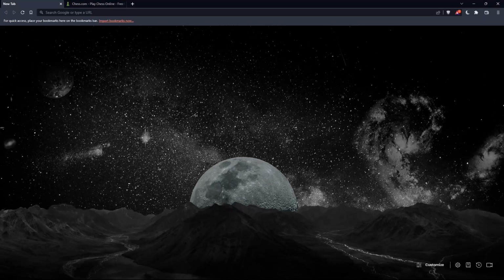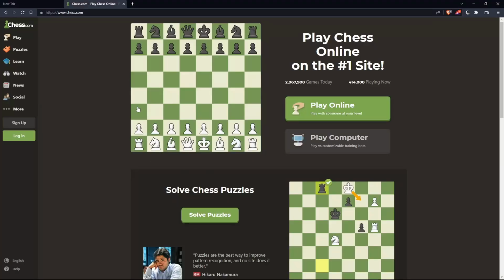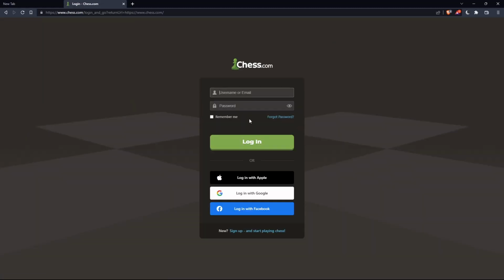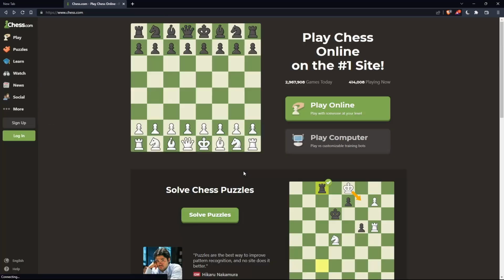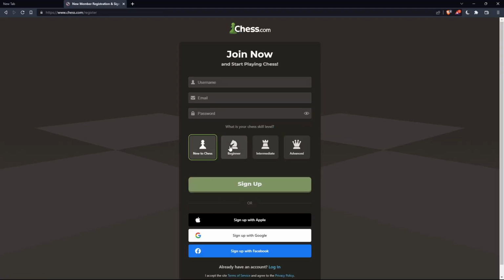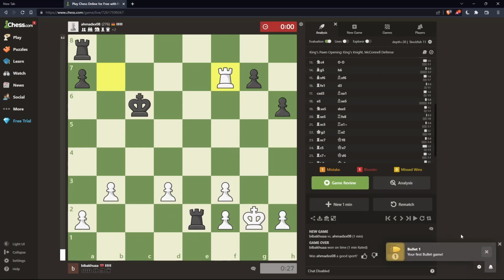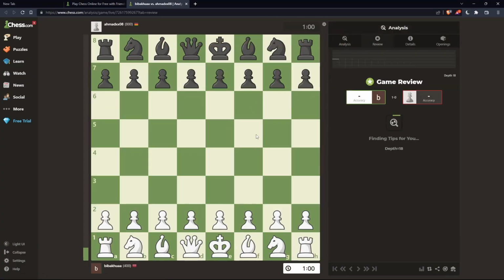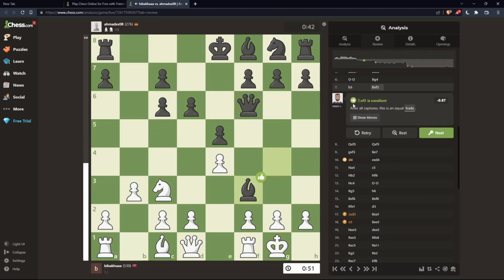How To Analyze Games Chess.com Tutorial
Today we talk about how to analyze chess games,improving at chess,analyze games